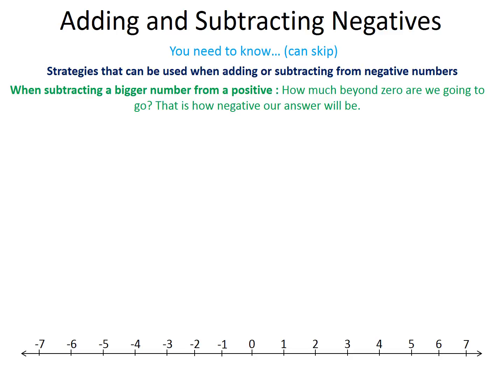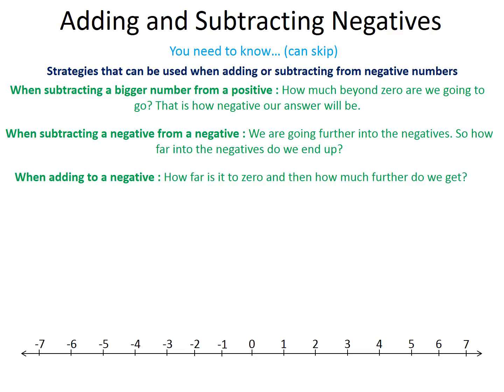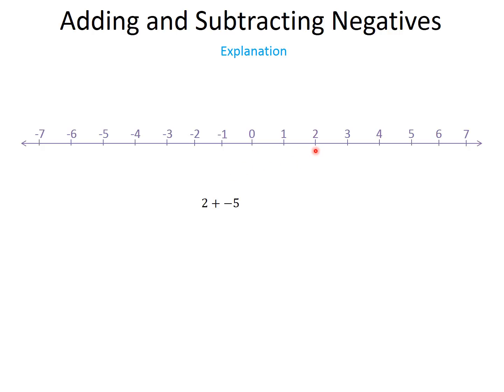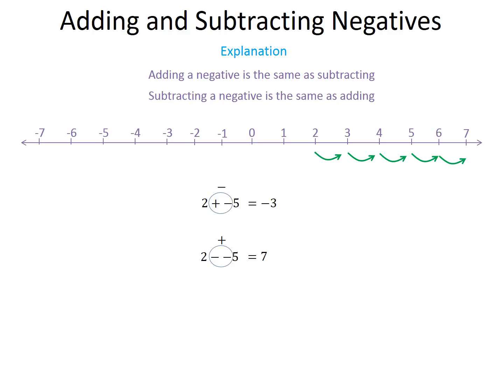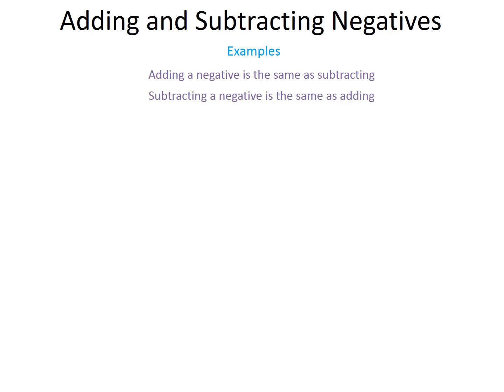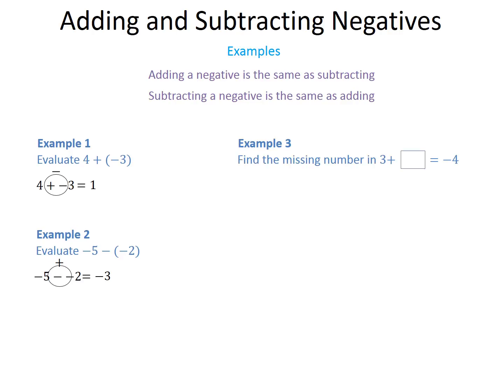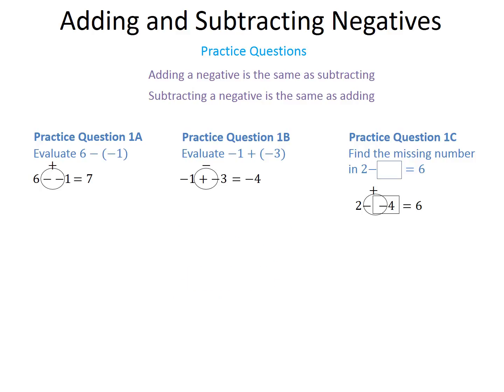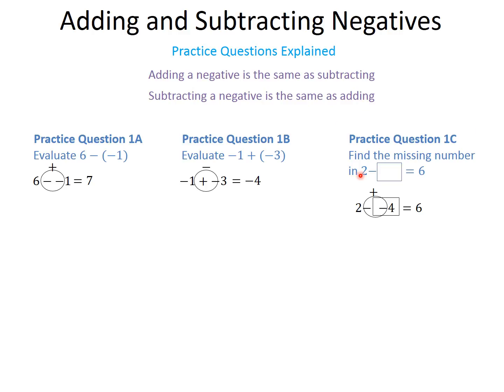Year 8 M1 L03 Ex 1F, 2016 Adding and Subtracting Negatives